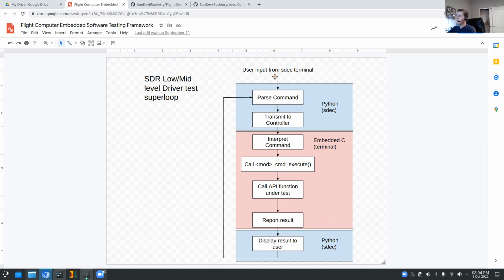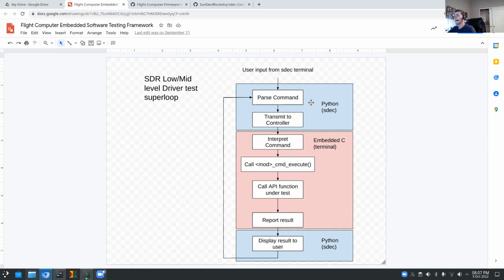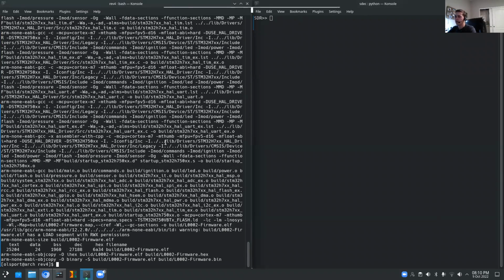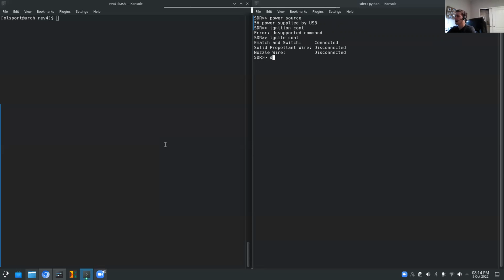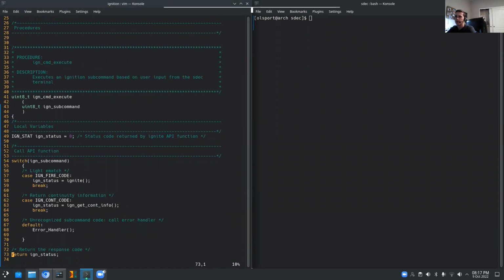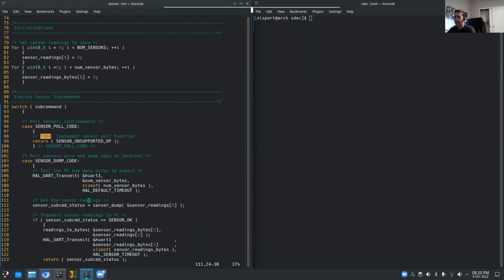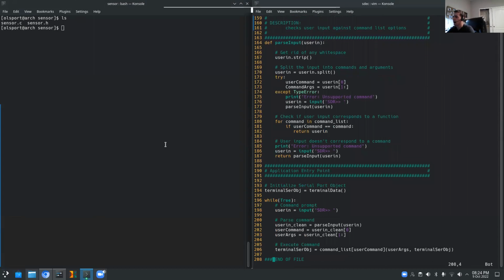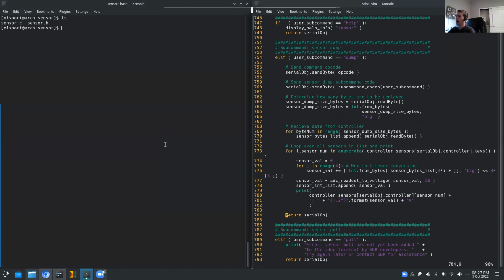Module Testing With SDEC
This tutorial describes the process for writing test code that tests SDR low-level modules on the hardware.